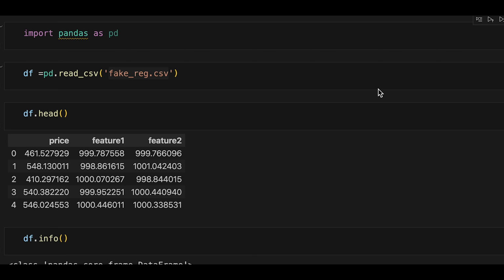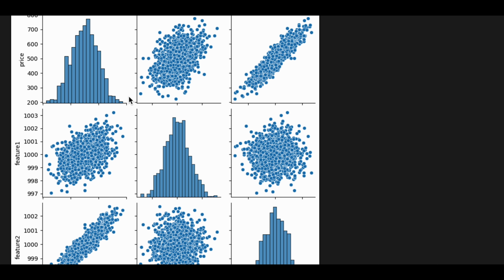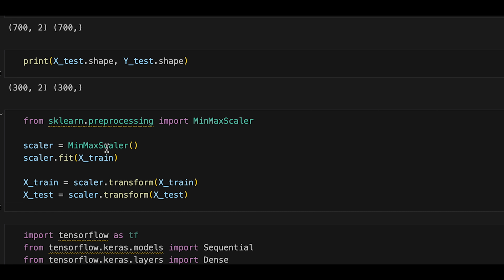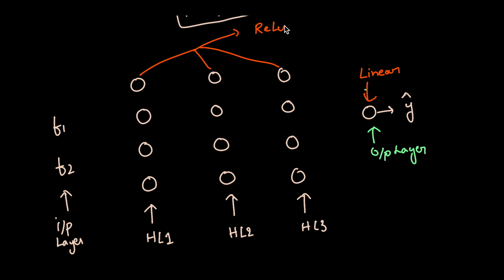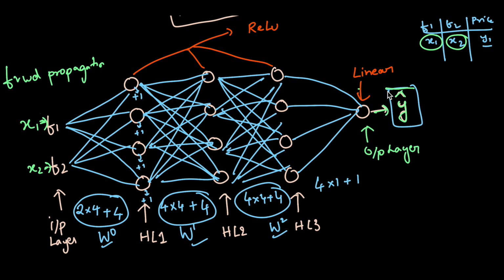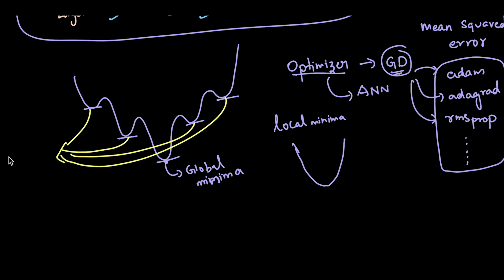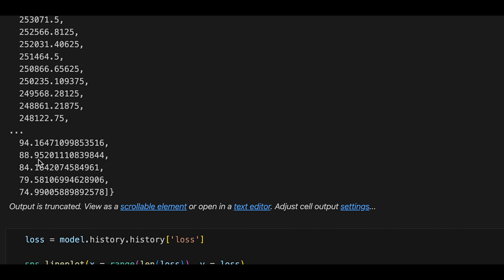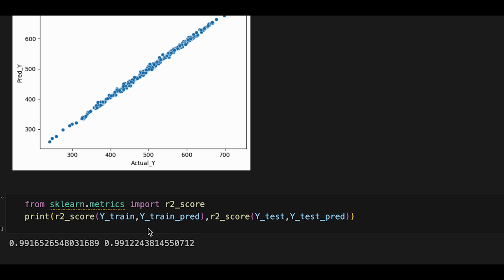ANN Regression Code Example | Deep Learning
Unlock the power of Artificial Neural Networks (ANN) for regression tasks in this step-by-step coding tutorial! 🚀 In this video, we dive into implementing an ANN for regression using Python and popular deep learning libraries like TensorFlow . You’ll learn:

✅ How to prepare your dataset for regression
✅ Building and training an ANN model for predicting continuous values
✅ Key concepts like activation functions, loss functions, and model evaluation

Whether you're a beginner looking to enhance your deep learning skills or an experienced programmer brushing up on ANN regression, this tutorial is perfect for you!

💻 Code Walkthrough: Follow along with hands-on coding examples.